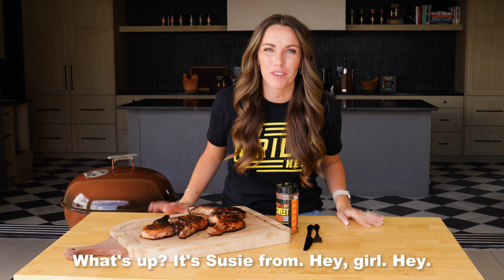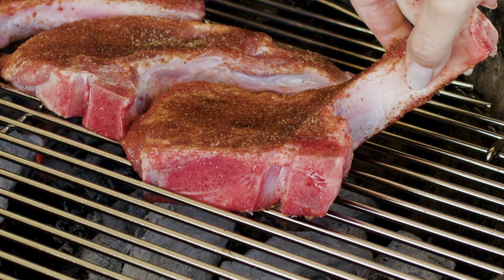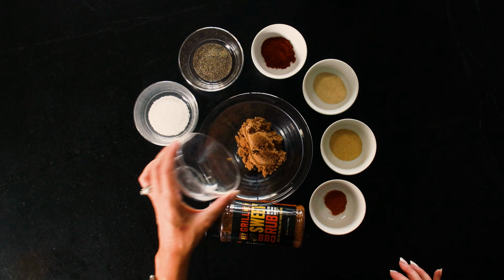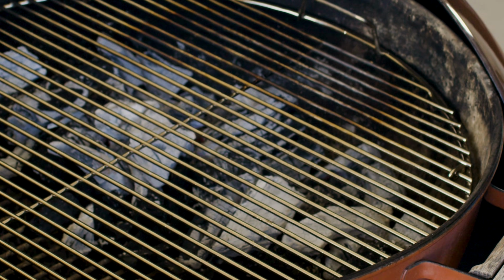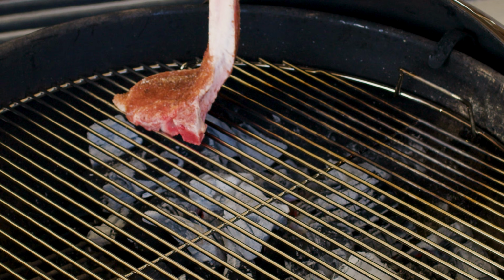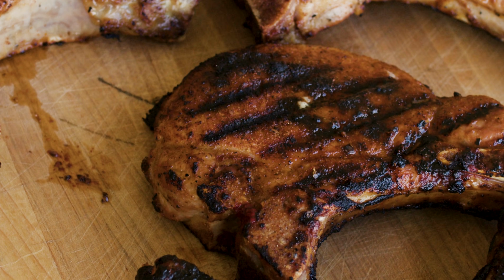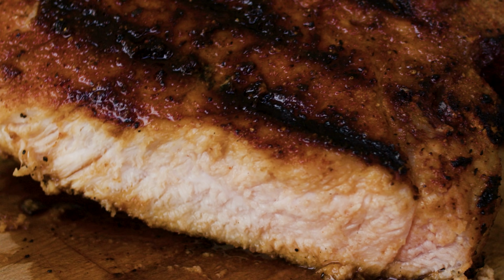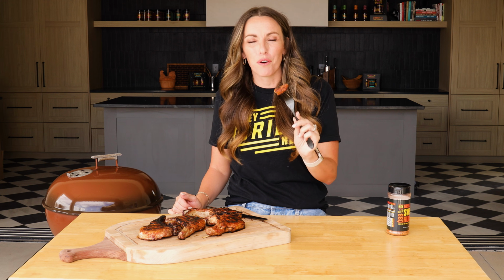The Best Recipe for Perfect Grilled Pork Chops | Hey Grill Hey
The best grilled Pork Chops with my homemade sweet rub recipe is here! This grilled pork chops recipe is an absolute stunner and the perfect food for adults and kids alike. The homemade dry rub comes together quickly with ingredients you’ve likely got in your spice cupboard and is an awesomely tasty combination of savory and sweet. Get ready to make the best grilled pork chops of your life!